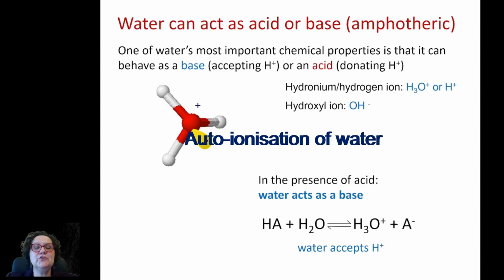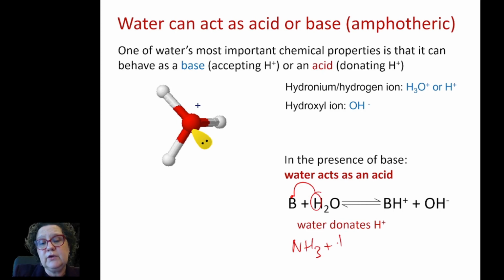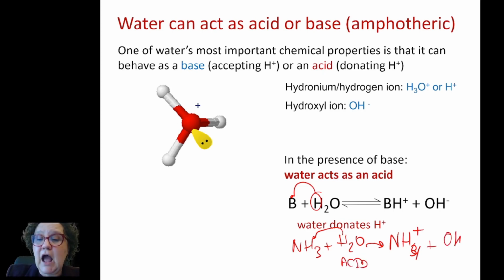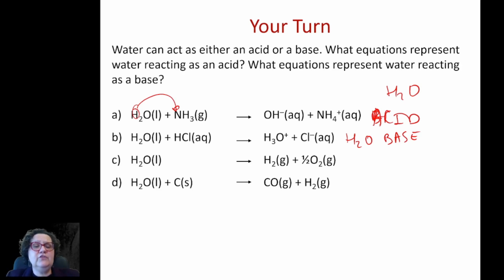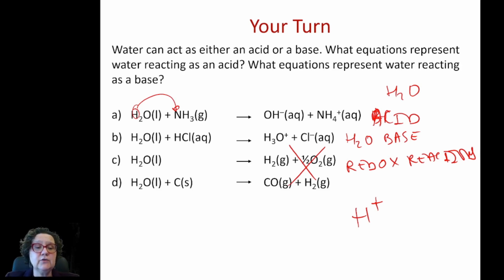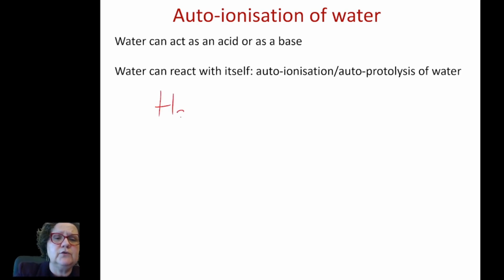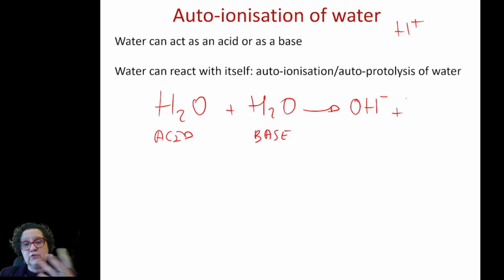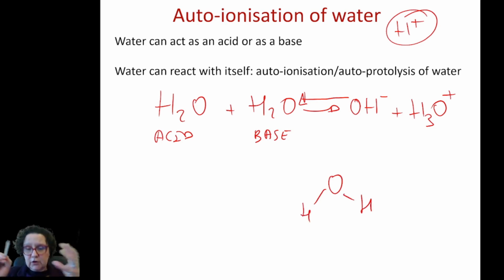ACH 5 auto ionisation of water